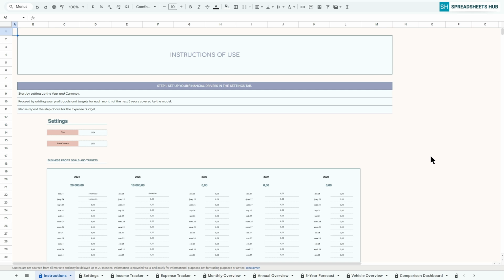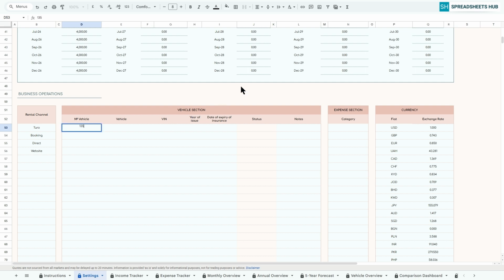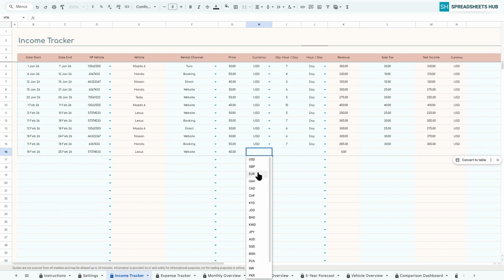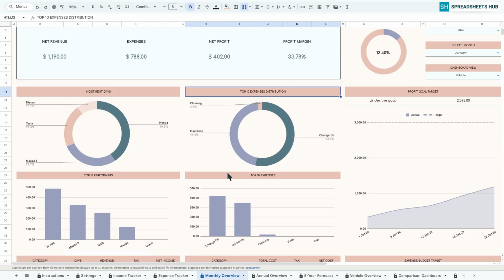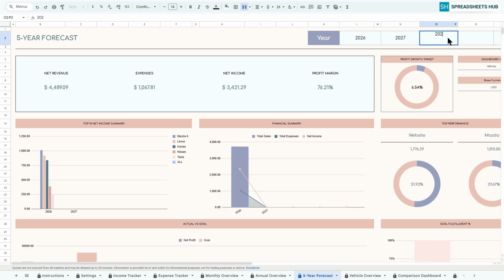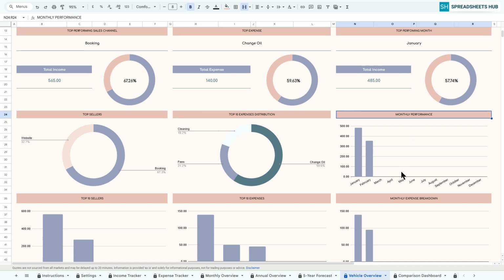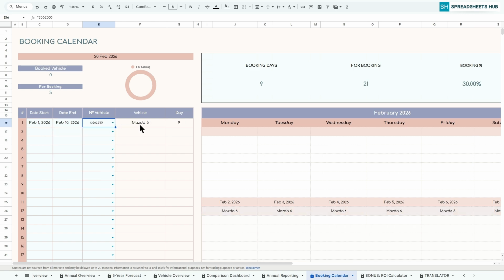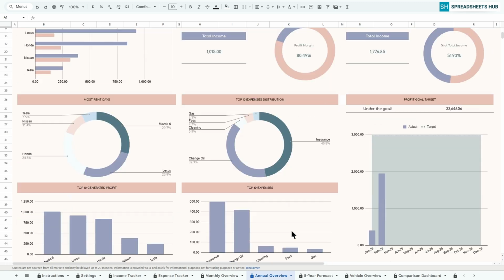How to Use Rental Vehicle Management Tracker | Step-by-Step Guide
The Ultimate Fleet Mastery Ecosystem: Professional Rental Management Solution
This is the all-in-one financial powerhouse designed for scaling rental operators who demand institutional-grade analytics. Whether you are a Turo Power Host or a Private Fleet Owner, this template transforms your raw data into a strategic roadmap for growth.

Timestamps:
00:00 – Welcome & Instruction Overview
01:42 – Setting Up Financial Drivers
02:20 – Business Operations
03:57 – Income Tracker
06:02 – Expense Tracker
07:05 – TranslateHub
07:16 – Monthly Overview
08:32 – Annual Overview
10:23 – 5-Year Forecast
12:11 – Vehicle Overview
13:28 – Comparison Dashboard
14:55 – Annual Reporting
15:20 – Booking Calendar
16:28 – ROI Calculator